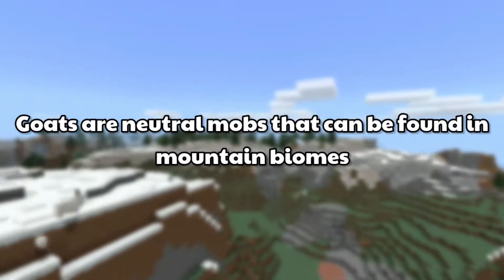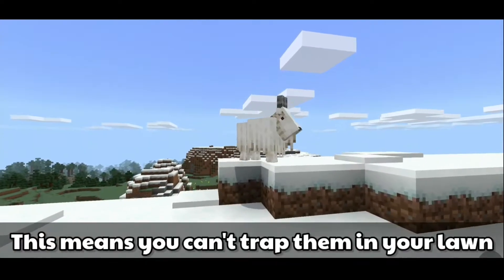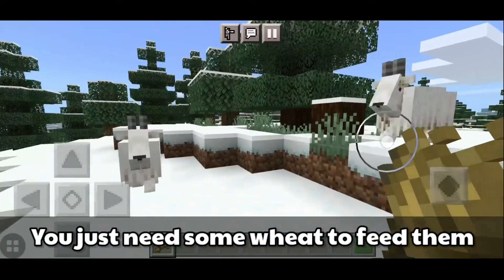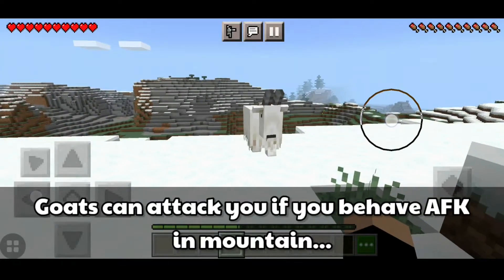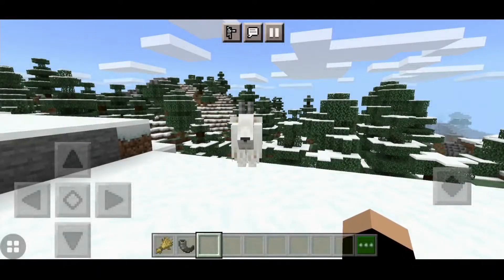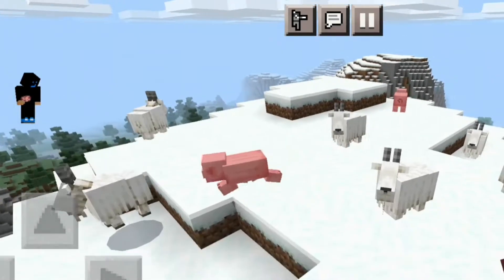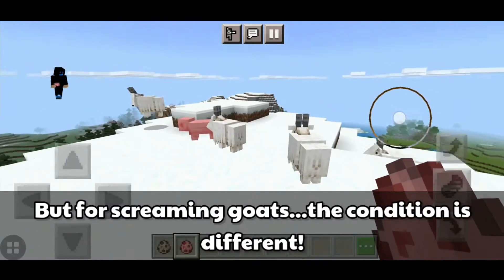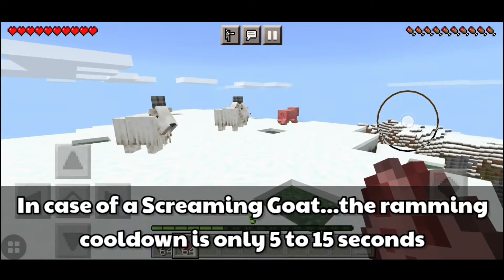Everything you need to know about Goats in Minecraft Java/Bedrock/Xbox/PE. Minecraft in Brief!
In this video I have described almost everything you need to know about Goats in Minecraft java/bedrock/pe.